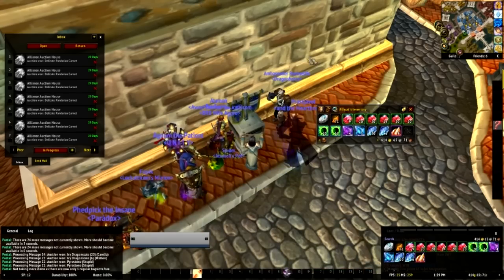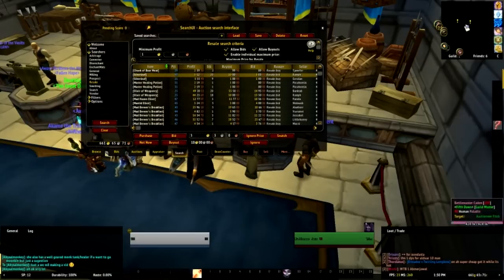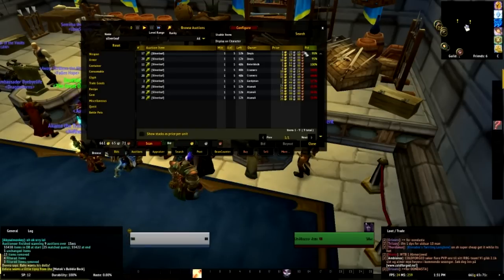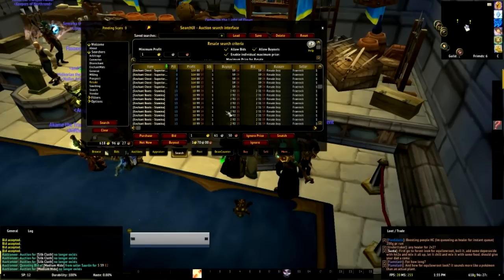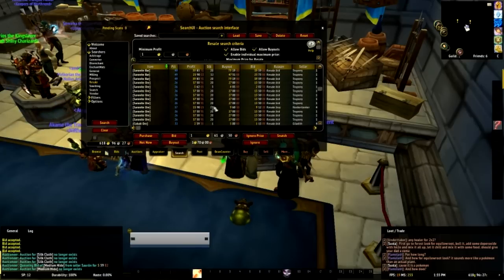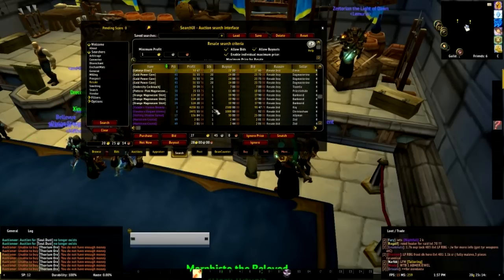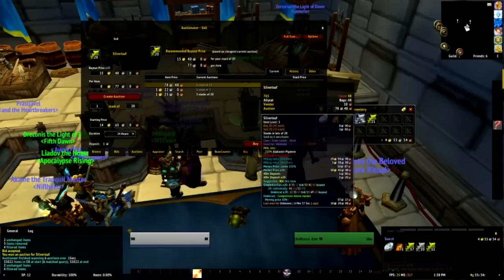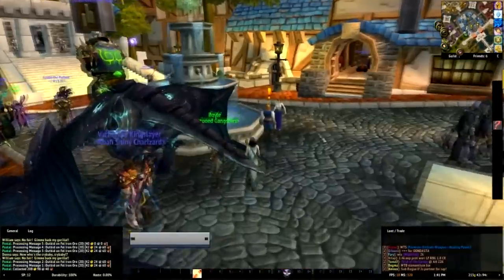World of Warcraft WoW Gold How To The Guide - #11 Going Through Resale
Hello and welcome back as we continue the gold making guide series. This time we will be going through resale again as it can be quite tricky and take some learning. So sit back, relax and enjoy... also MAKE GOLD! :D